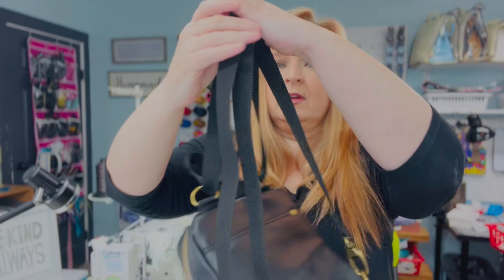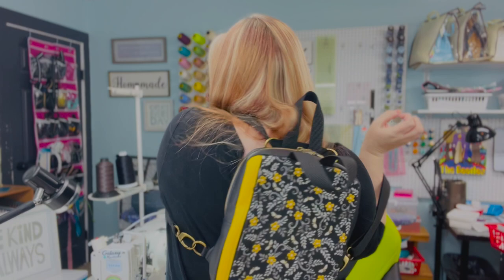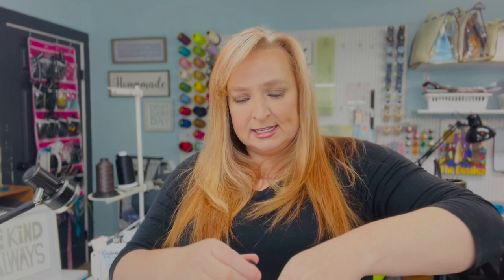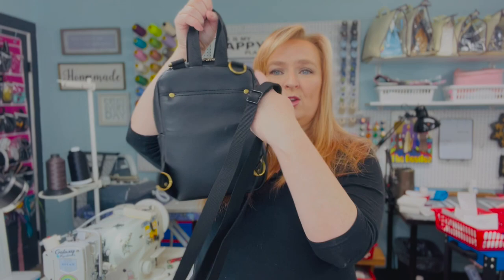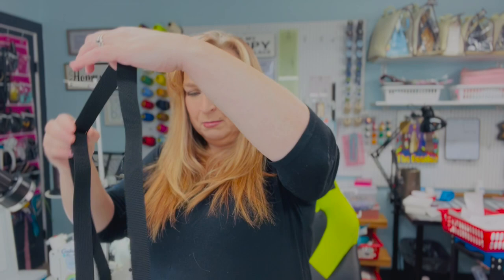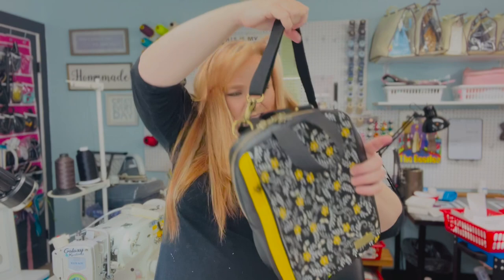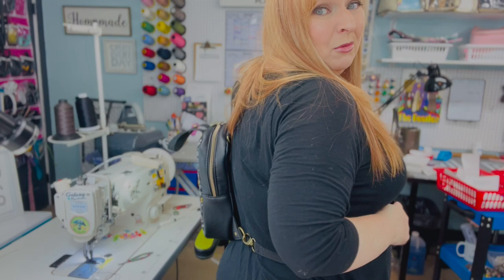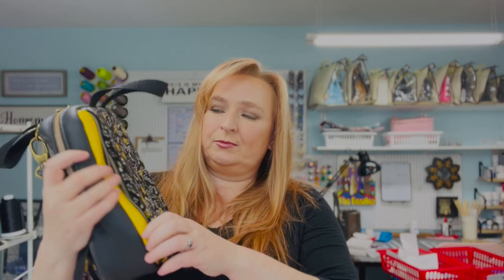Meet the Morphing Convertible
Wanna take one of my classes? YouTube Memberships. Join here!! (The monthly classes are included in the 2 higher tiers)